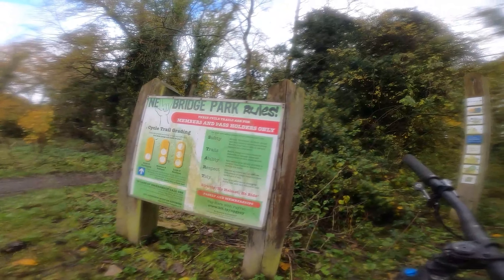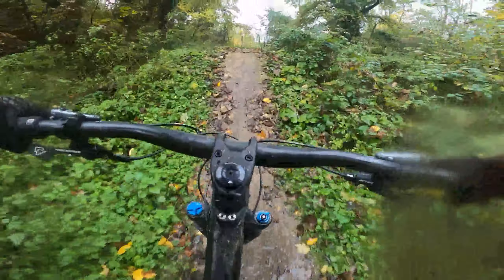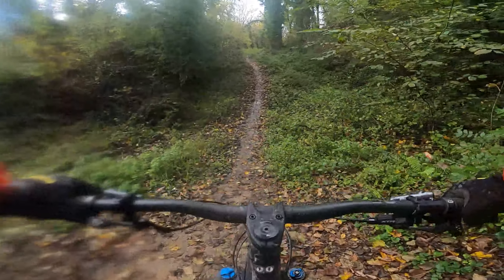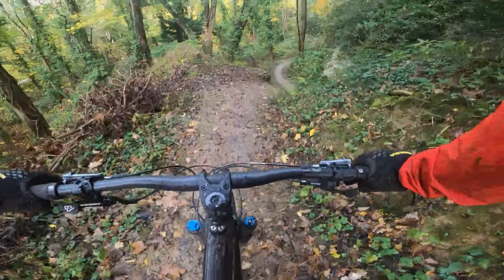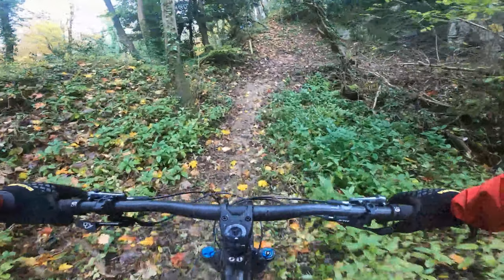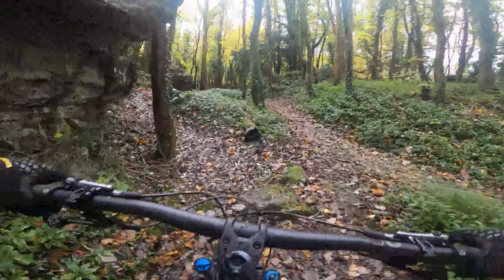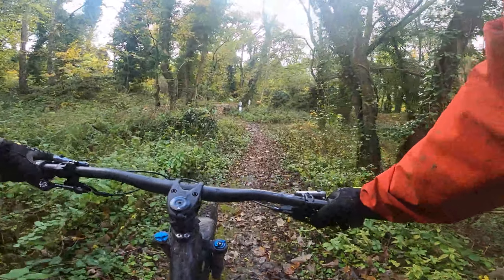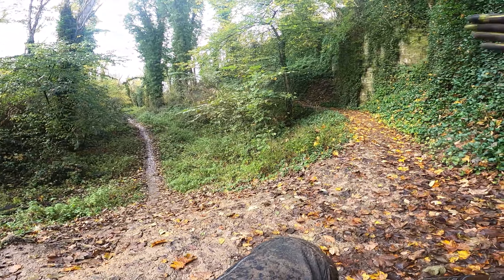Newbridge Park Pump Track, Jump Track and Blue Trail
Newbridge park is located in Pickering and contains a pump track, jump track and a short blue trail with optional tougher features.

Address: Lowther Wood, Pickering, Ryedale District